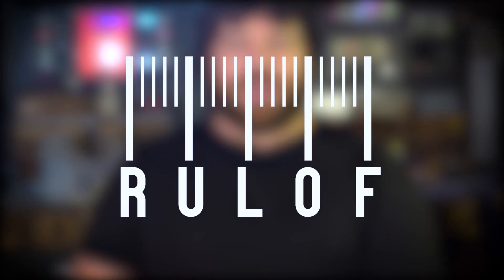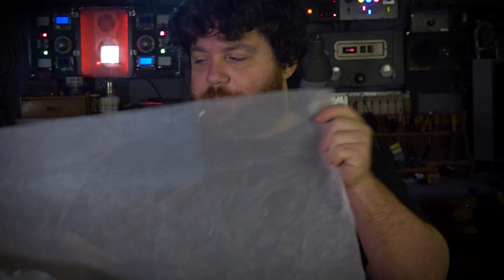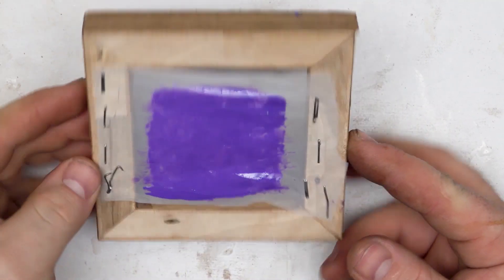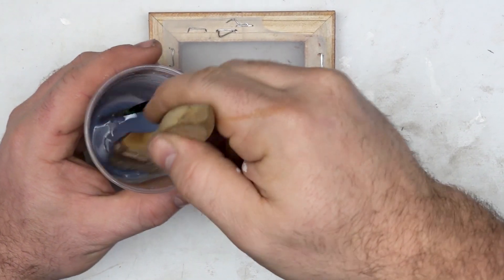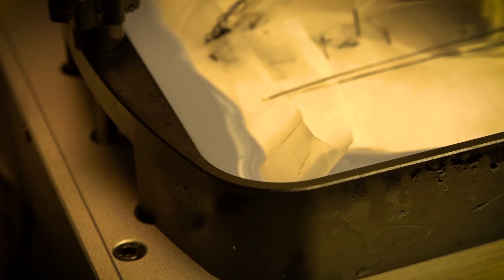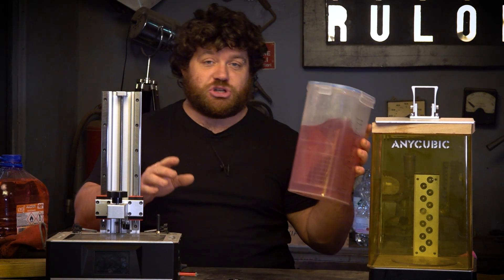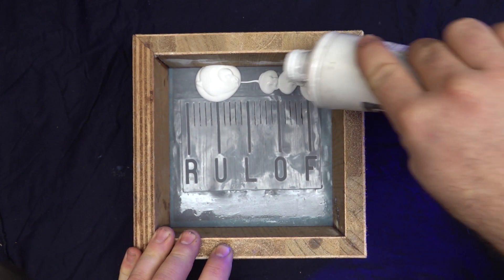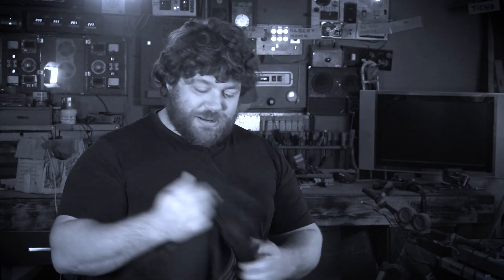How To Screen Print T-shirt Using 3D Printer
Hi folks today I’m going to show you step-by-step how to use a simple 3-D printer erasing your printer to print a screen so that you can serigraph pretend your own T-shirts in the cheap way for this project. In fact, we only need to buy some for the sessi boat racing put decide the printer and lows our logo deciding  how thick will be the layer of the print itself. I suggested to use the funeral that you’re as possible. Now that everything is printed we come down past to take some ink and precise ink use on purpose for printing on fabric and put it inside the screen with just me at this point the ink will pass only inside the hollow parts
Let that the fabric drive for about 12 hours and we are ready to use our T-shirts. This method is so cheap and it’s very interesting way to use a 3-D printer that nobody has ever thought I might like this. I hope you like it. See you soon. Ciao.
How to print serigraph how to print T-shirts how to print fabric at home the simplest way to print a T-shirt your house very interesting way to use a 3-D printer printing ideas for my 3-D printer. Use a printer to print it T-shirts how to print hoodies how to stamp your logo at home the cheap way how to use in a clever idea a T-shirt .